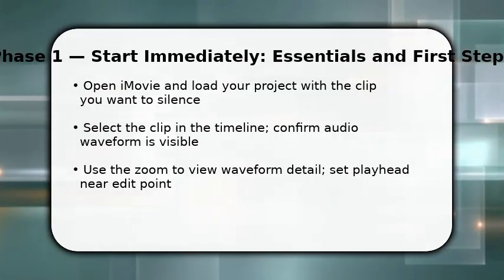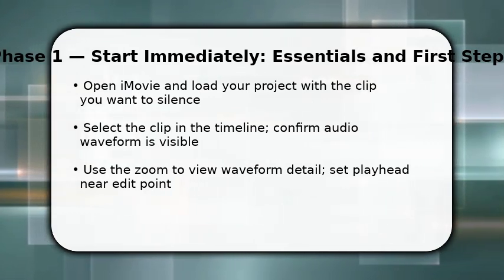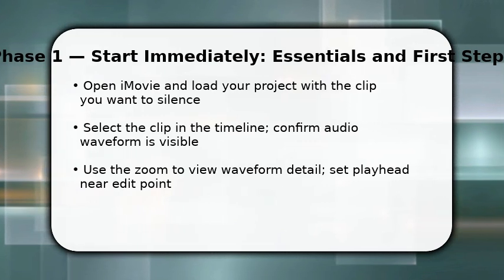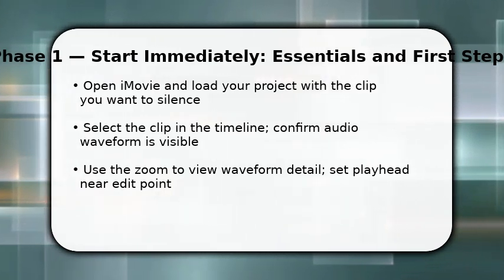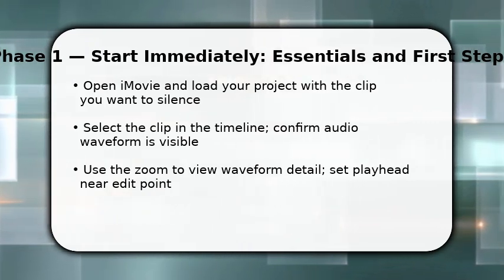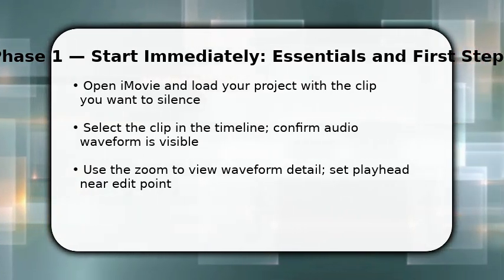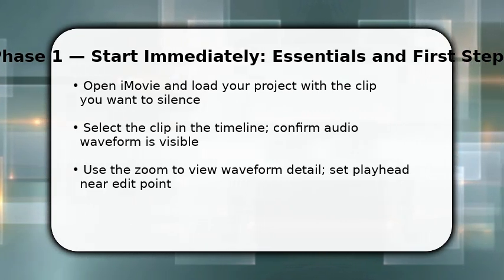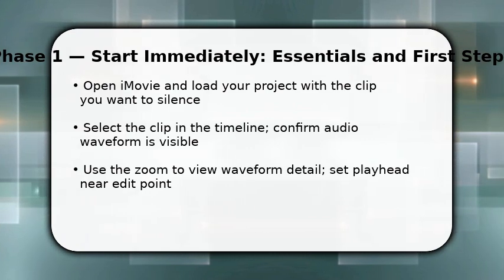How to Remove Sound in Imovie - Step by Step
How to Remove Sound in Imovie - Step by Step | 🔒 Surfshark VPN Deal — Stay private and secure. $1.99/mo + 3 Months Free ▸

Learn the precise steps to eliminate sound from your video using iMovie. This tutorial guides you through selecting and removing audio tracks, ensuring a silent visual experience for presentations or projects where silence is key.

remove sound in imovie, silent videos with iMovie, audio editing in iMovie, how to mute video in iMovie, iMovie without sound